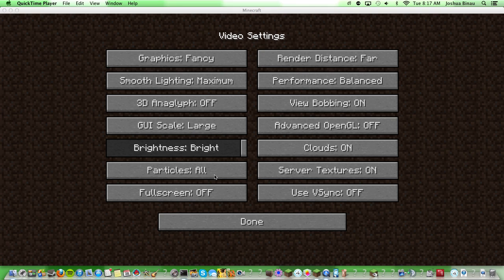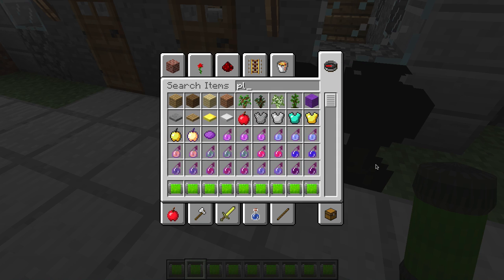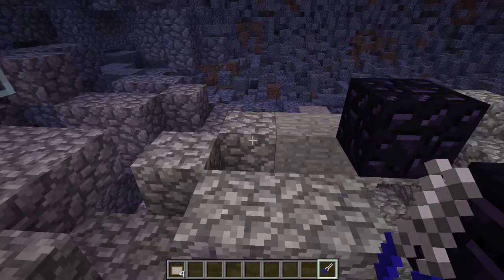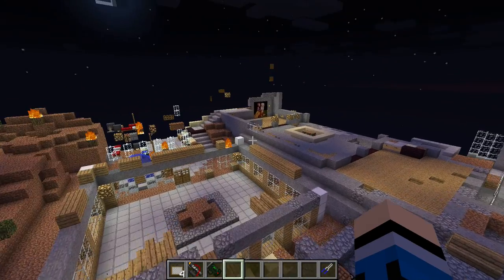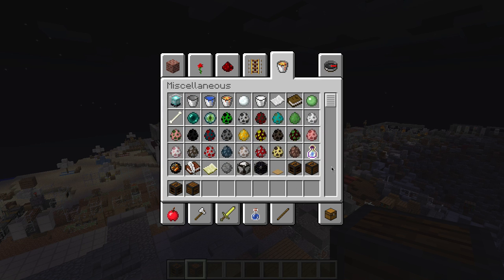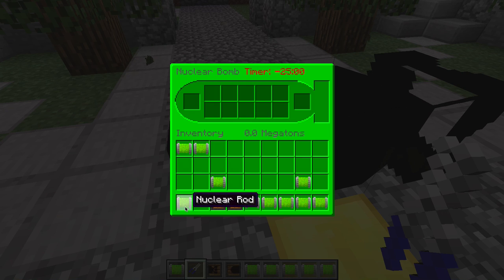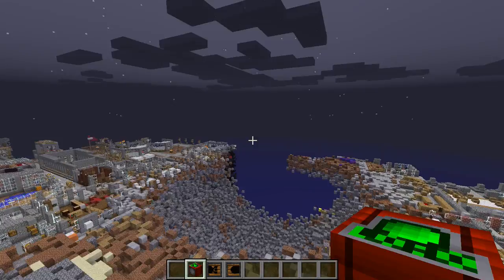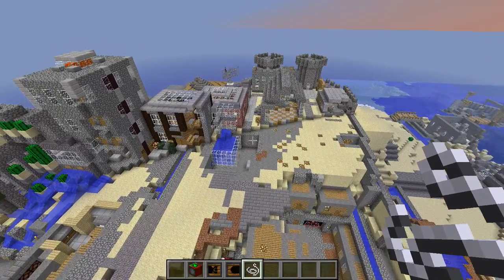minecraft nuke mod intro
tutorial will be soon!